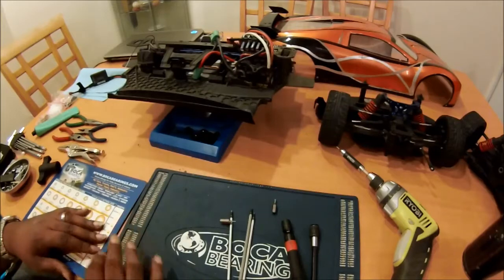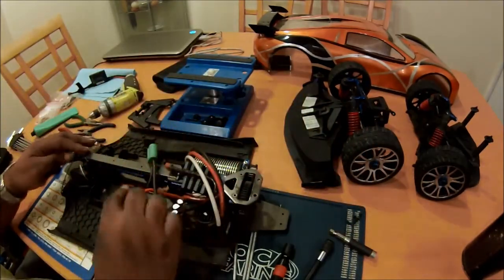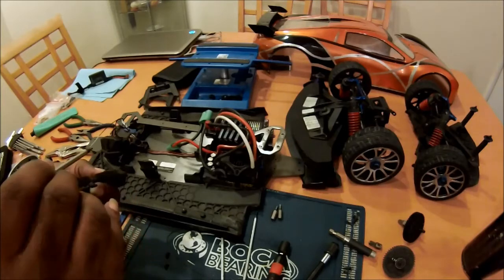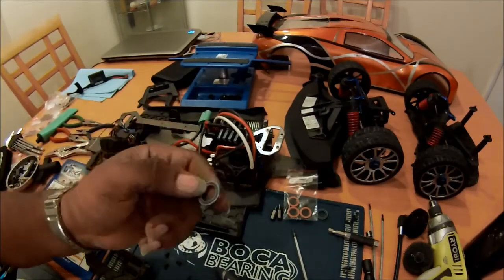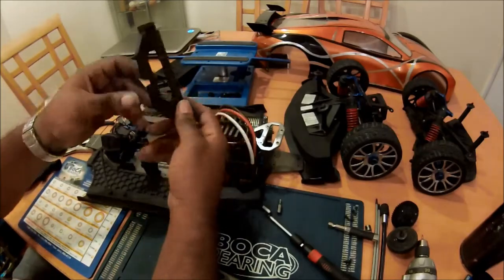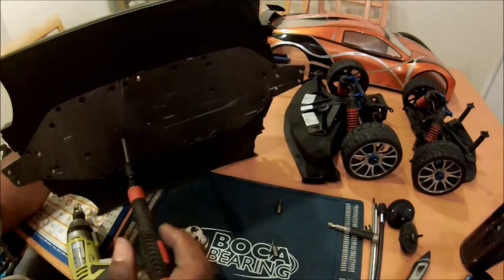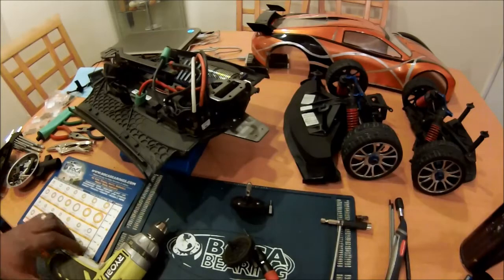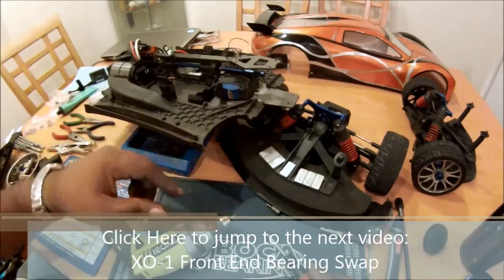Ep. 157: Traxxas XO-1 Ceramic Bearing Swap Part 2: Center Chassis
Time to dive into the main chassis bearings, which include the main driveshaft support bearings and the Kush Drive bearing.